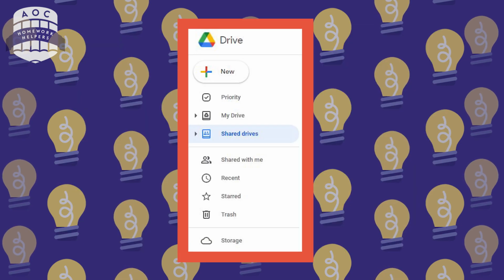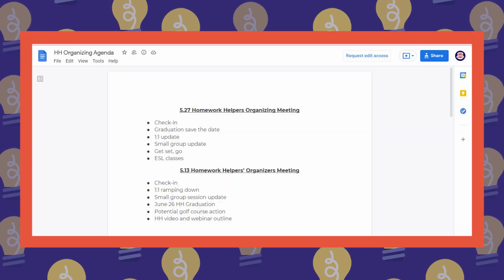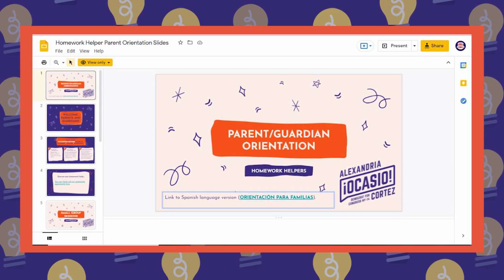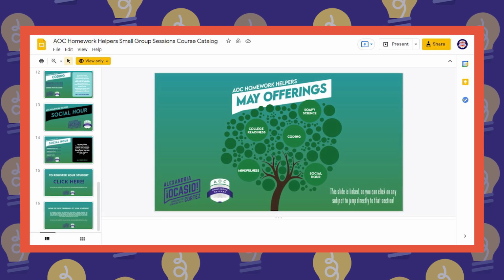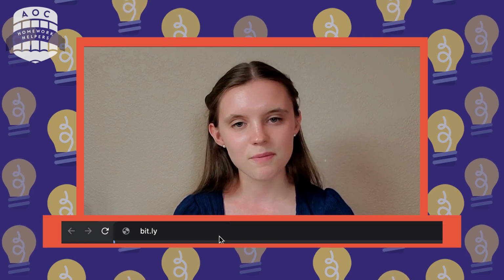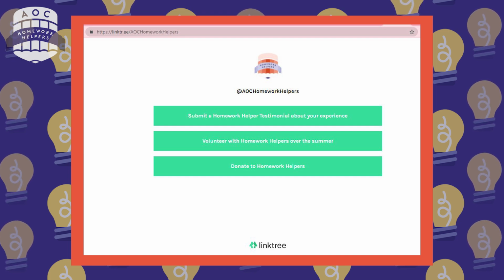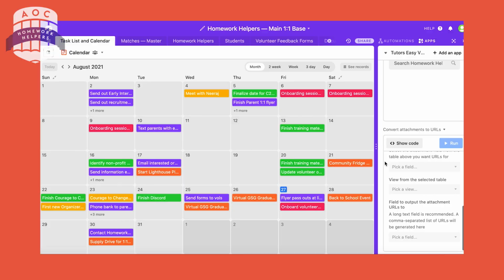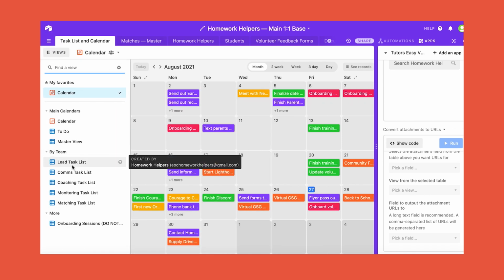Step-by-Step Operations Guide for Homework Helpers | Alexandria Ocasio-Cortez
In this video, Team AOC will walk you through the systems we use for our day-to-day operations of Homework Helpers, including Google Docs and Airtable.